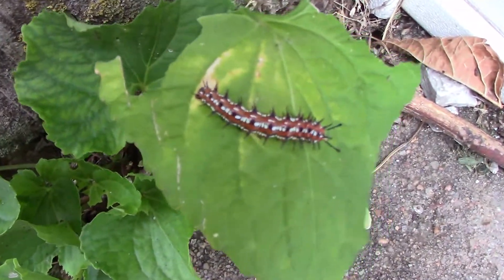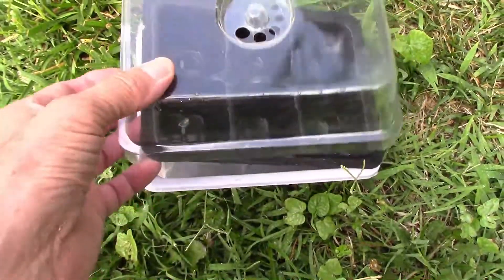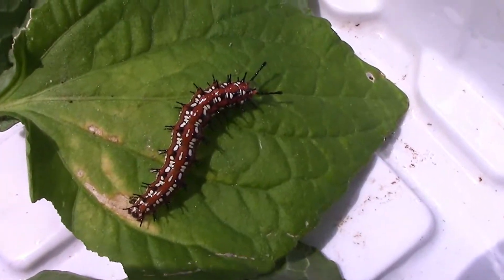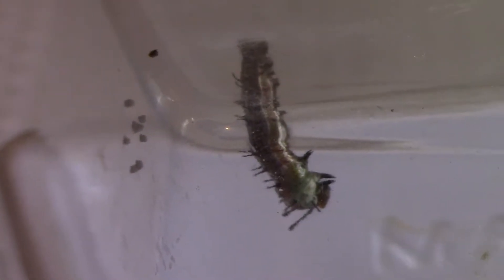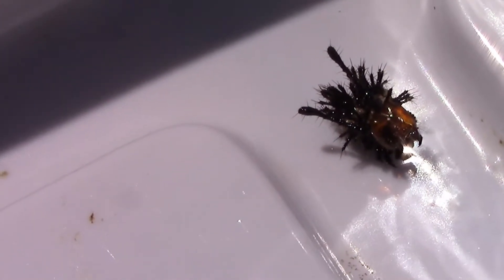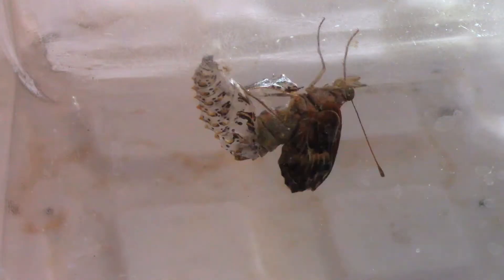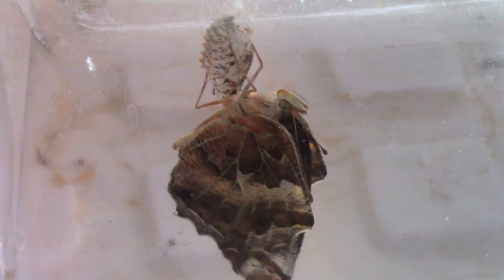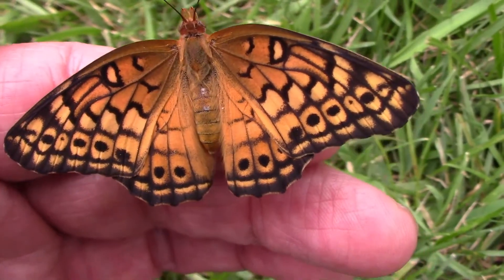Raising A Variegated Fritillary Butterfly From A Caterpillar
Watching the Metamorphosis of a butterfly is one of the most fascinating things a person can do in their own home. I found a Variegated Fritillary caterpillar in our yard, so I thought I would follow along as it changed from a caterpillar covered with spikes to an intricately designed butterfly. Before the caterpillar could change into a butterfly, it had to change into a chrysalis first. Fritillary butterflies have some very beautiful chrysalises, as you will see in the video.
Let us know if you've ever raised a Fritillary butterfly.